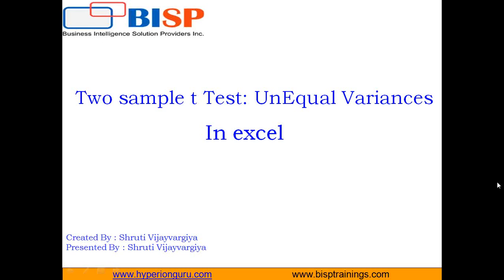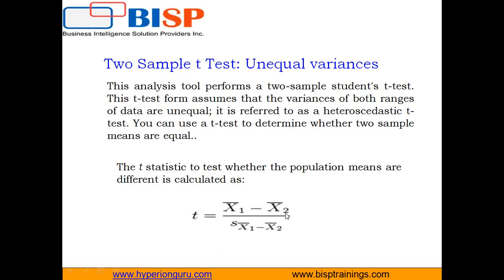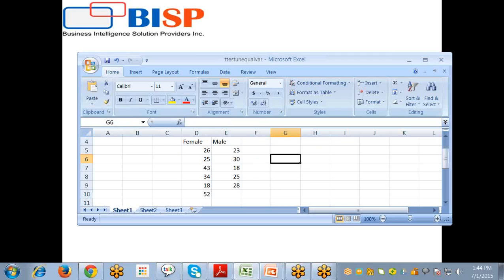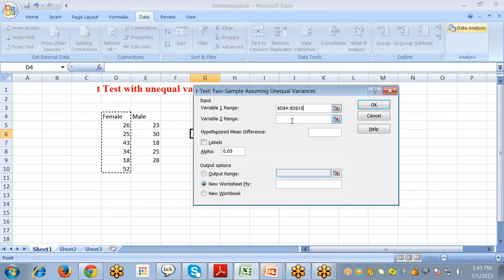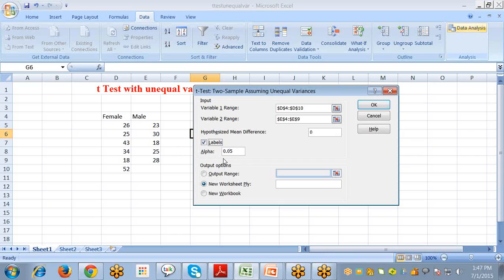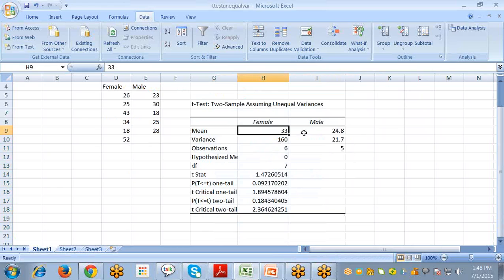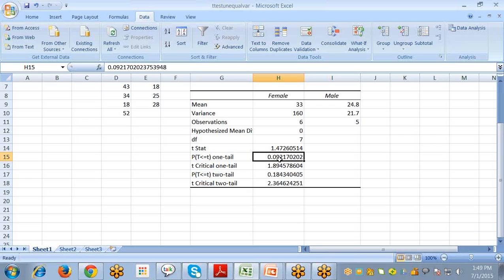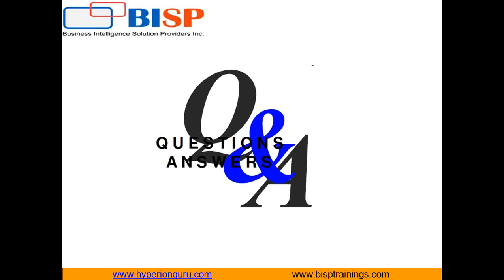Excel Statistics t Test with Unequal Variances